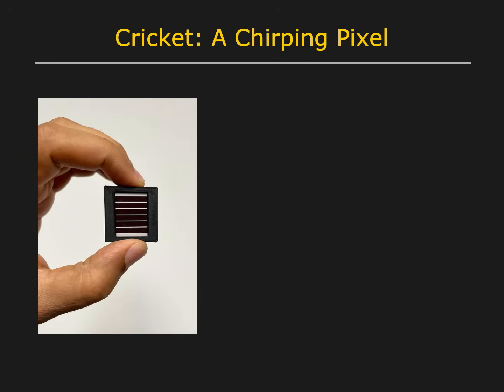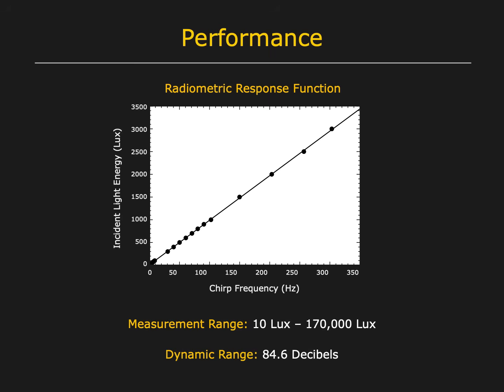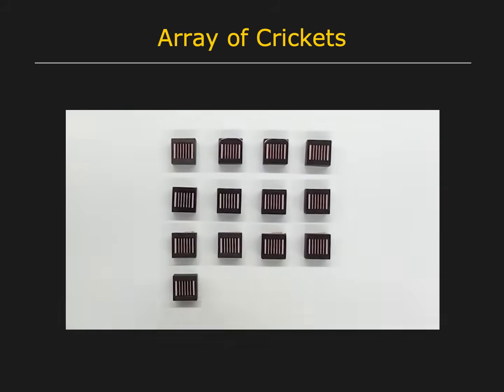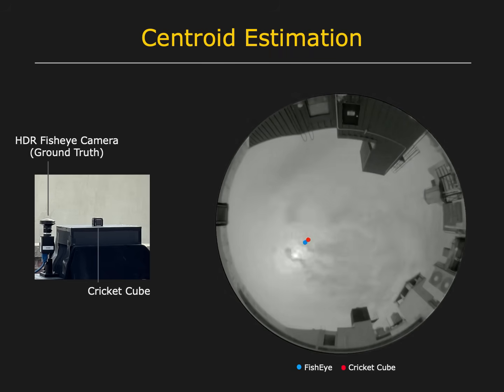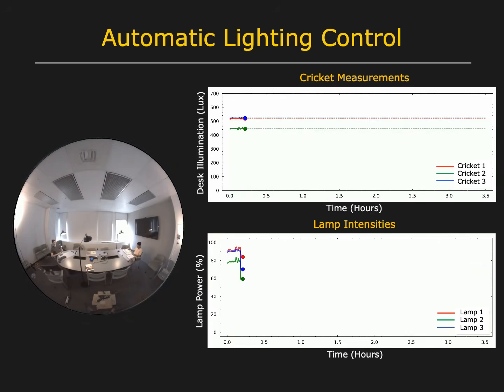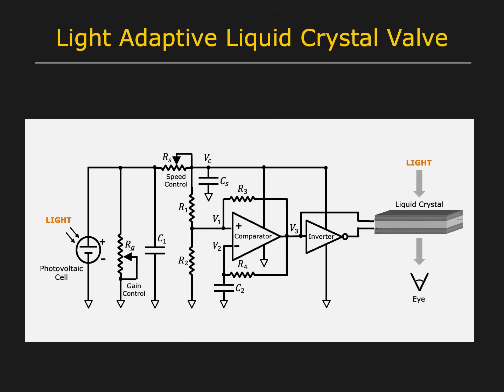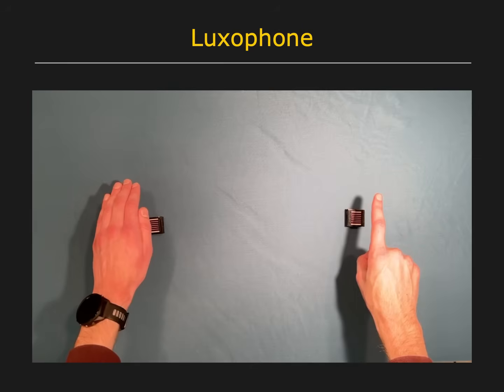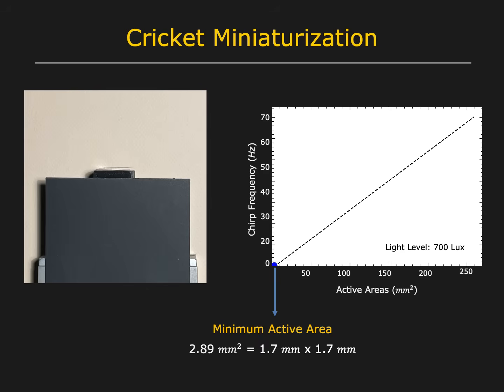Cricket: A Self-Powered Chirping Pixel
We present a sensor that can measure light and wirelessly communicate the measurement, without the need for an external power source or a battery. Our sensor, called cricket, harvests energy from incident light. It is asleep for most of the time and transmits a short and strong radio frequency chirp when its harvested energy reaches a specific level. The carrier frequency of each cricket is fixed and reveals its identity, and the duration between consecutive chirps is a measure of the incident light level. We have characterized the radiometric response function, signal-to-noise ratio and dynamic range of cricket. We have experimentally verified that cricket can be miniaturized at the expense of increasing the duration between chirps. We show that a cube with a cricket on each of its sides can be used to estimate the centroid of any complex illumination, which has value in applications such as solar tracking. We also demonstrate the use of crickets for creating untethered sensor arrays that can produce video and control lighting for energy conservation. Finally, we modified cricket’s circuit to develop battery-free electronic sunglasses that can instantly adapt to environmental illumination.